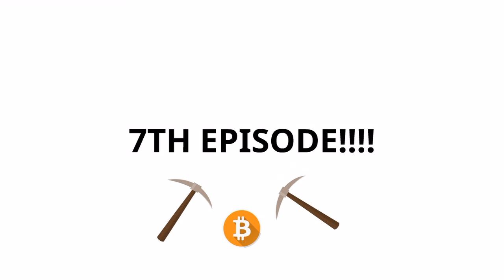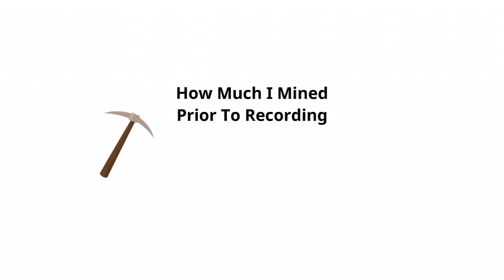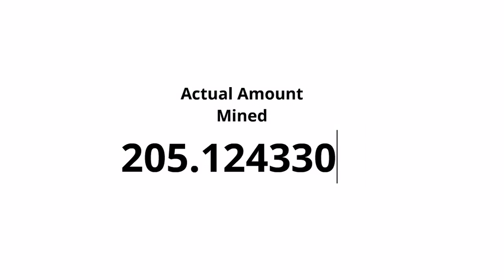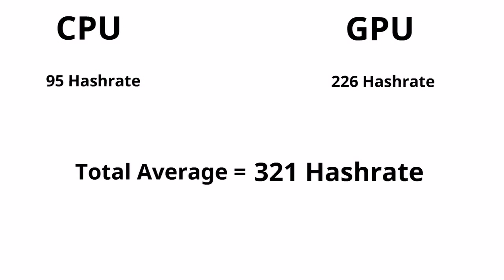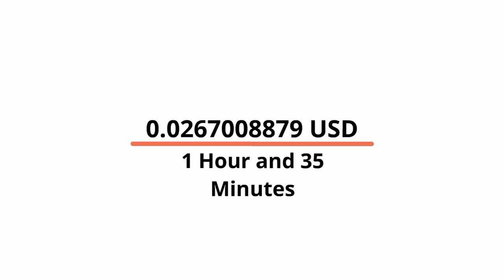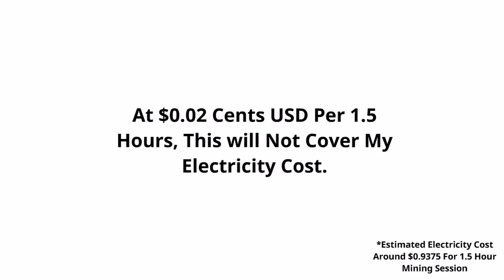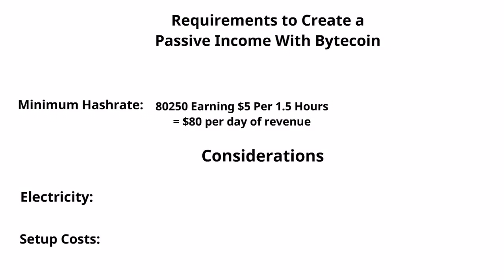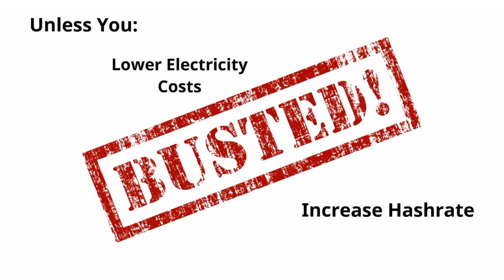Is It Profitable To Mine Bytecoin Using MinerGate?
Is It Profitable To Mine Bytecoin Using MinerGate? In this episode we look at the truth behind the probability of mining Bytecoin using MinerGate on a standard computer. Let's get into it :-)

 If you're looking to get serious about digital currency mining however are looking for a small investment, I'd suggest going with this:

Small Bitcoin miner

If you're looking for a hardcore miner, here's the Antminer s9:

Antminer s9

Here are the links to the 4 currency mining software I am going to try out: